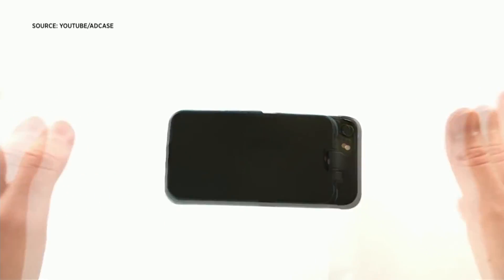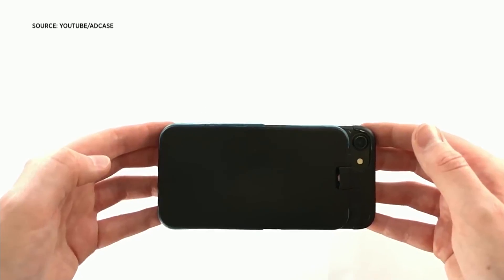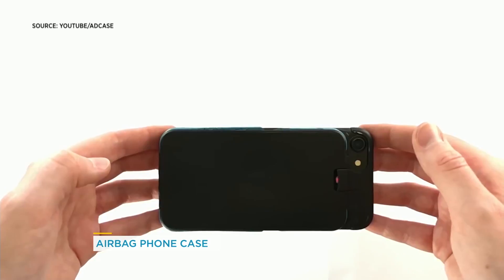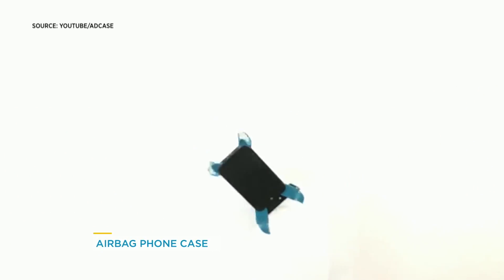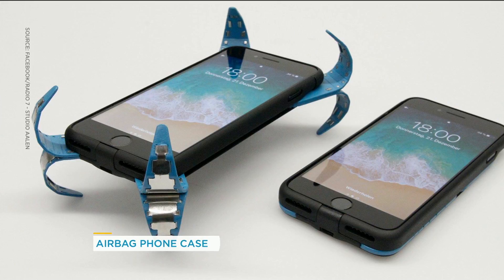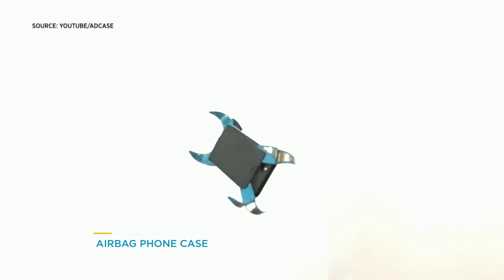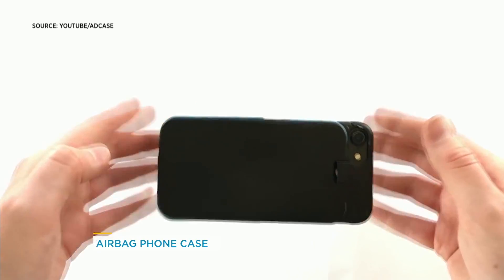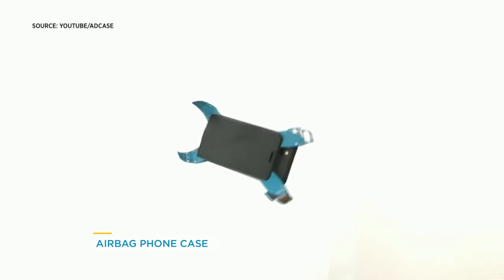This is the phone case we’ve all been waiting for | Your Morning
Philip Frenzel has created an “airbag” phone case that senses when your phone is in free fall and releases prongs to protect it from damage.